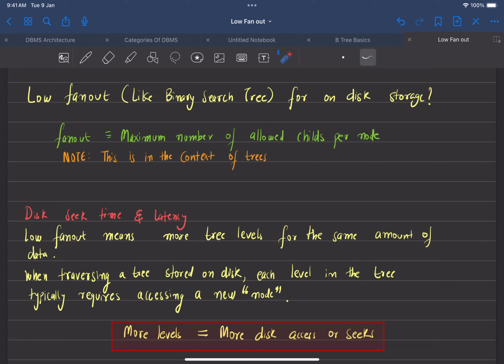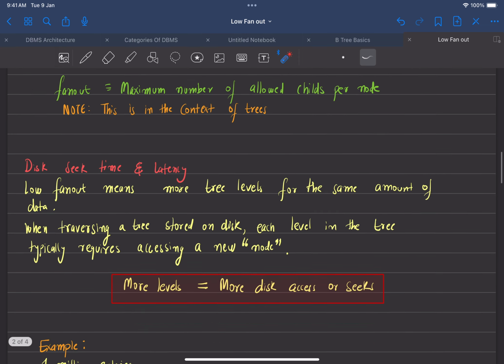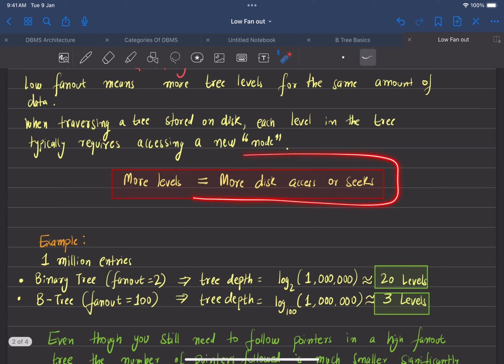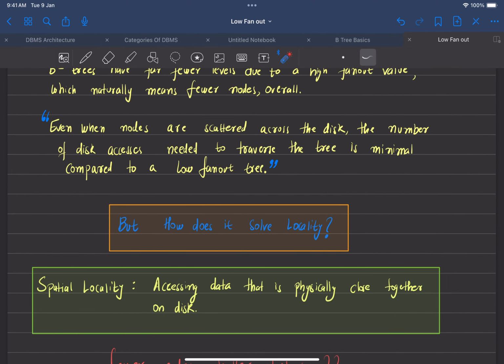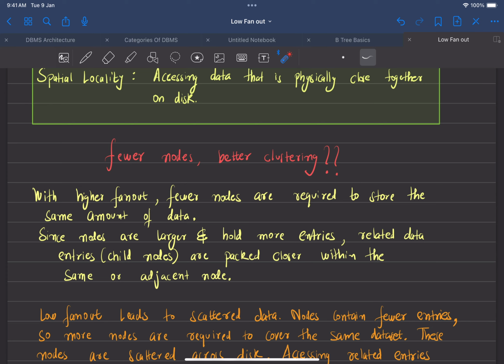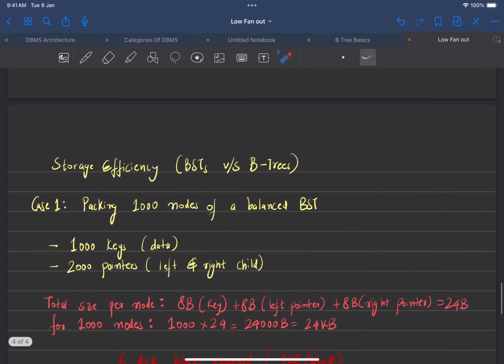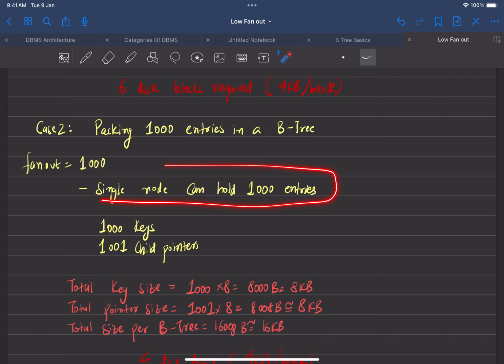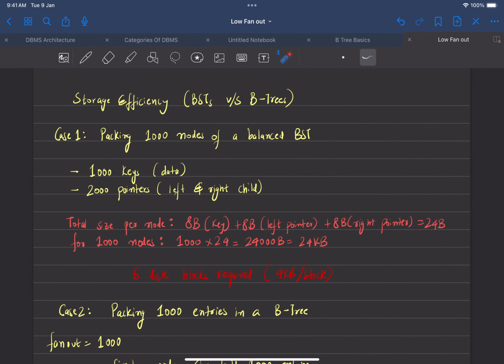How Fanout in trees affects on disk storage?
Ever wondered why high-fanout structures like B-trees are preferred for on-disk storage? 🤔 In this video, we take a deep dive into the concept of fanout and how it affects the efficiency of tree data structures when stored on disk.

📚 Key Topics Covered:

What is fanout, and why does it matter?
The difference between low-fanout (e.g., Binary Search Trees) and high-fanout (e.g., B-trees) structures.
How high fanout reduces tree depth and improves disk I/O performance.
The role of spatial locality in accessing disk-stored data.
Real-world examples of how B-trees minimise disk accesses and enhance storage efficiency.
By the end of this video, you’ll understand why databases and file systems leverage high-fanout structures to optimise performance, especially for large-scale data storage. This is a must-watch for anyone interested in database internals, system design, and optimising disk-based data structures.